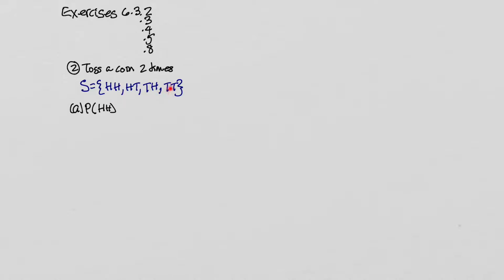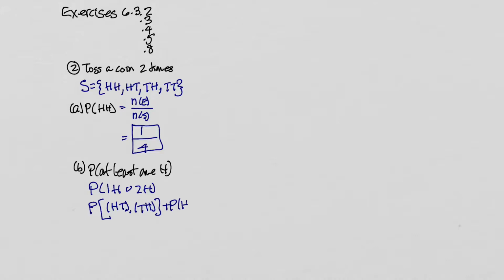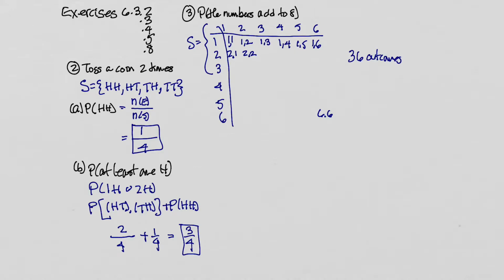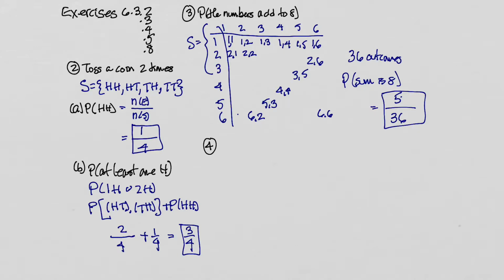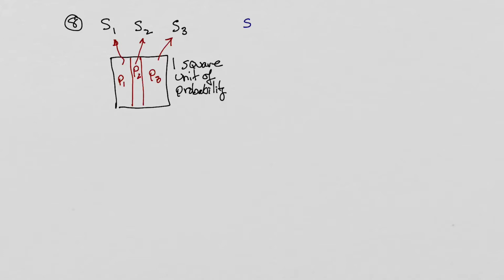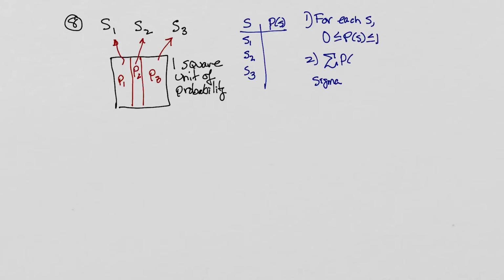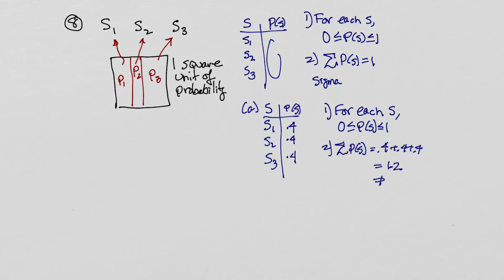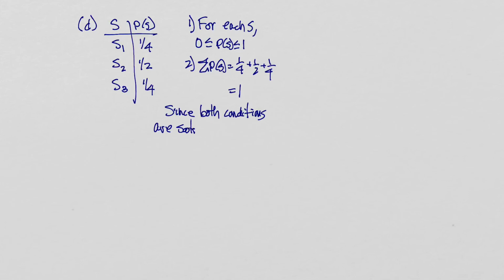04 Chapter 6.3, Exercises 11, 12, 14, 18, 21